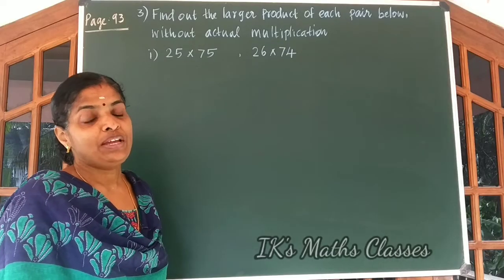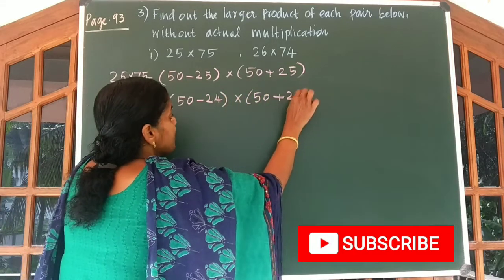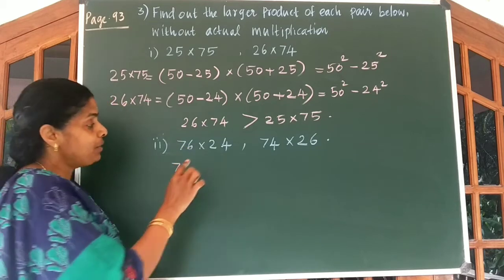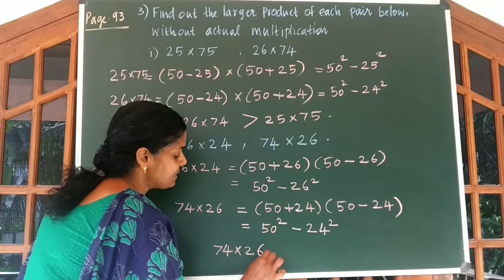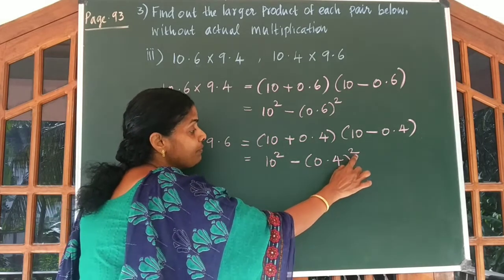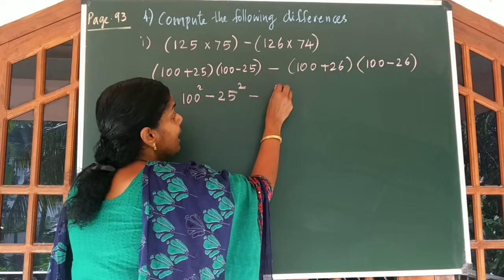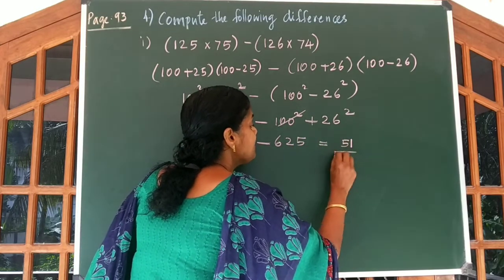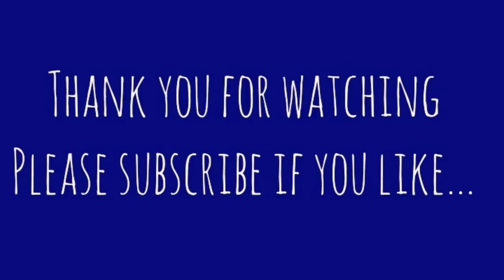Identities|Class 8 State Syllabus english medium Chapter 4|Part 10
1)identities
2)class8maths
3)class8
4)class8identities